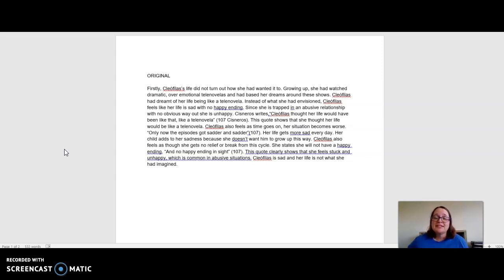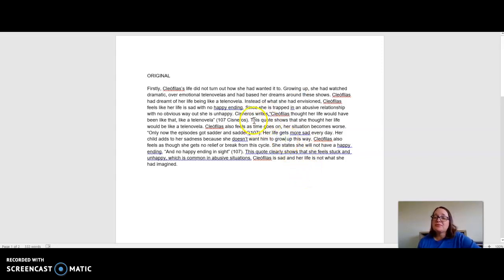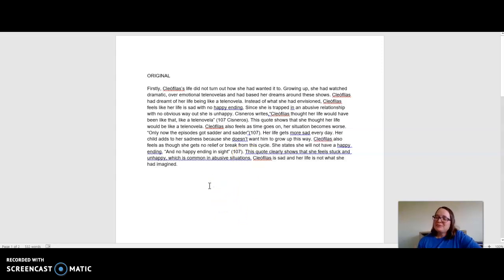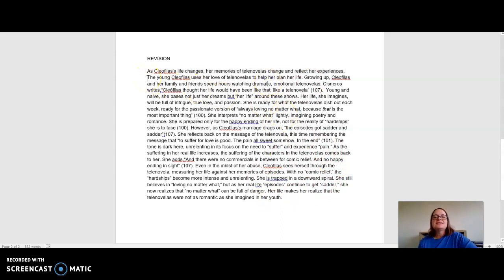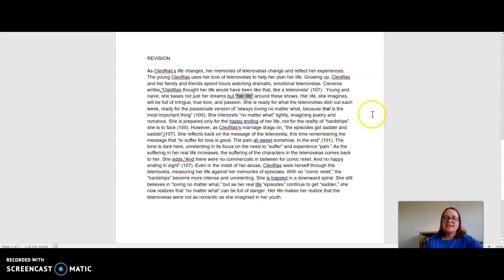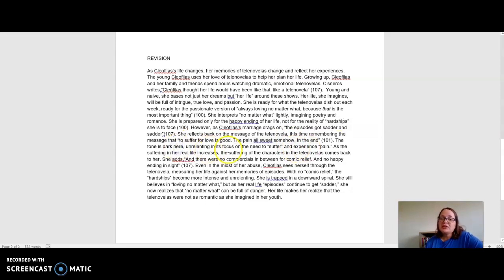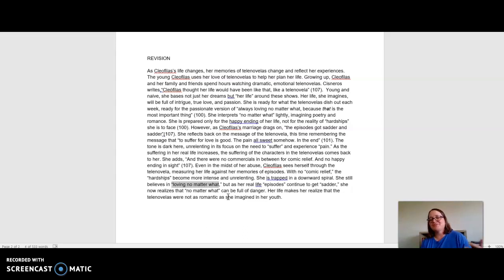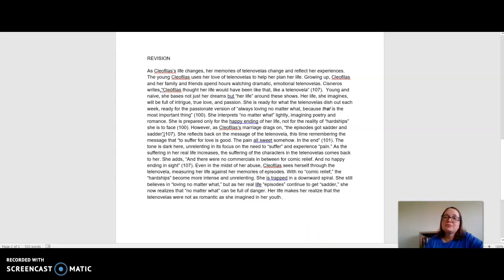Literary Analysis Paragraph Revision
Sample of a revision to a literary analysis paragraph to add detail, focus, and close reading.